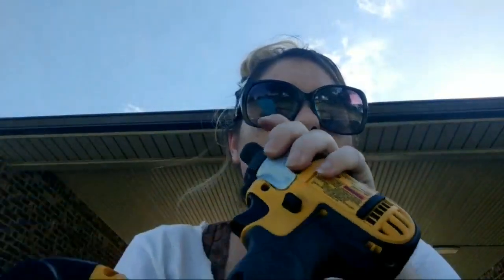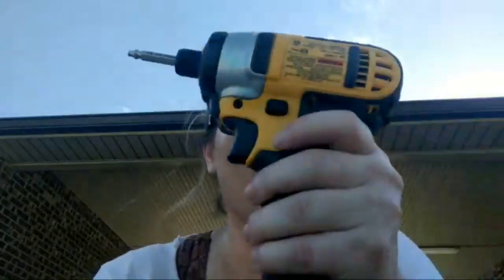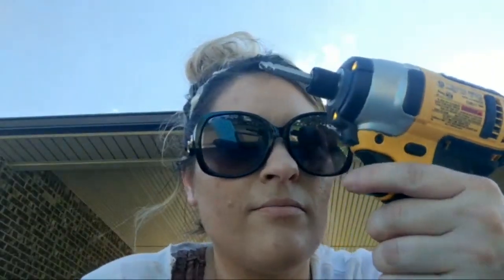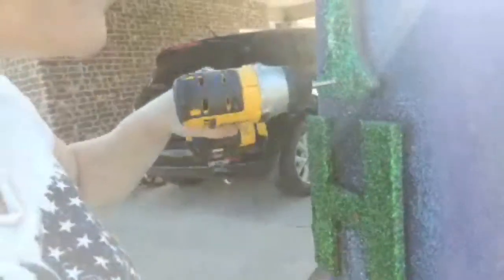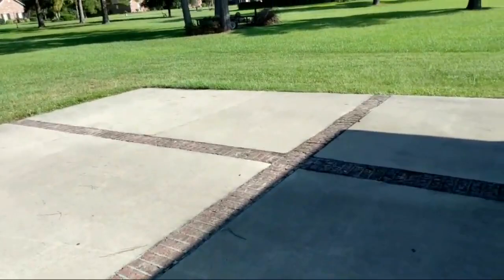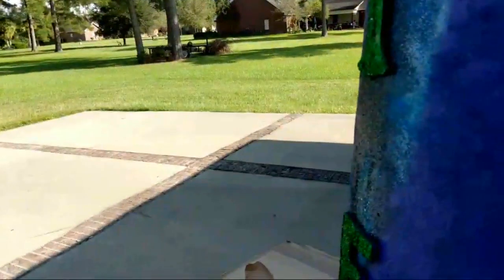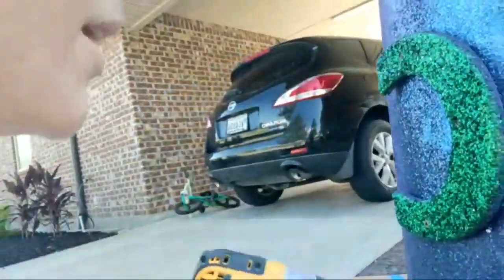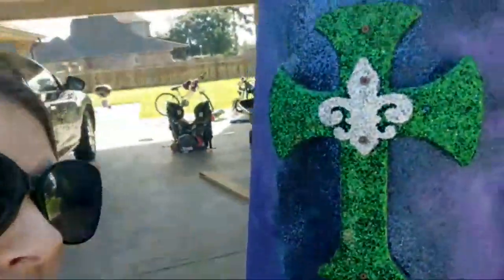How To Remove Screws With A Drill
beginners guide to using a drill striped out screws no problem let's do it

🚨Since many of my videos are “controversial” and get $hadow Ba**ed  any and all support will be
greatly appreciated  🙏

           👇💗you can use these links 👇💗

                   ☕️💰💗TIP JAR💗💰☕️

 brand ambassador for tacticals**t they have shirts tactical supplies and gear tons of stuff click here to check it out

🛍 To purchase any of professional makeup that is harsh chemical free 100% all natural skincare for men and women all

📌My videos are never to try to persuade you into believe my thoughts. In the truth community it is very important to always question  everyone and everything.

🔎 Look at the facts do your own research follow your gut, sometimes your heart ♥️ will have you thinking with emotions and not logic. Lol use that amazing brain 🧠 God gave you. Use deductive reasoning, an investigation of any kind should be researched similar to the scientific method. All great researchers go into a topic with an open mind following the evidence not trying to get the evidence to match a preconceived conclusion. Crowd centric research is extremely helpful 2 brains 🧠 are better than 1.

📚thing I will say that is involved in almost every case that will get you going on the right path is either “Follow the money 💴” and or ask yourself “Who would be one to benefit from this?” 🔍

🤷🏼‍♀️ I hope the best for everyone but there truly are people put into situations like YouTube to make real truth seekers look ignorant giving out dis info etc Stay vigilant I don’t have all the answers and If you enjoy watching please